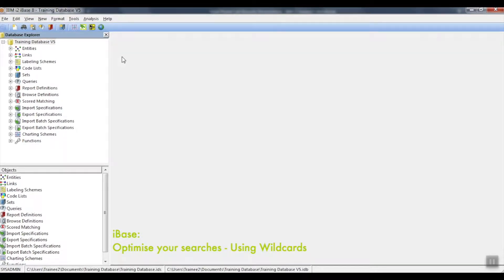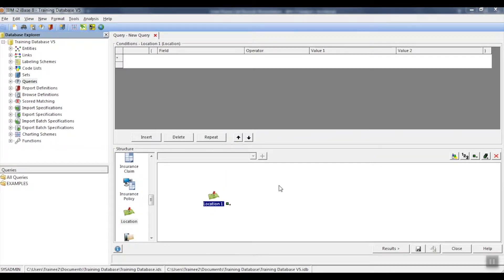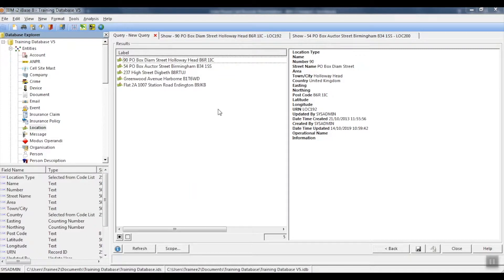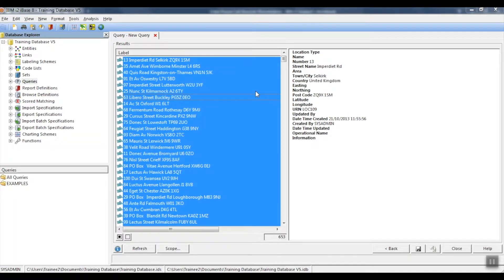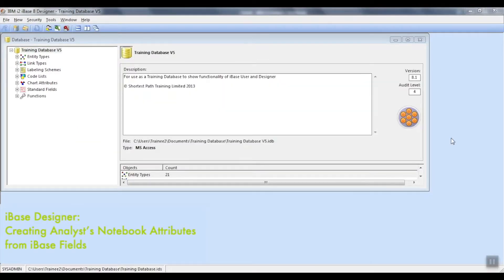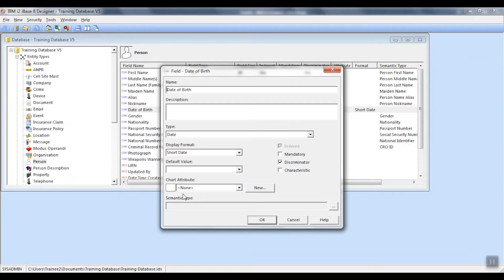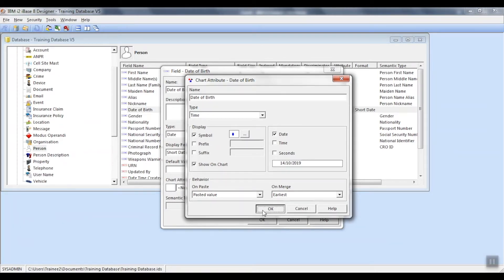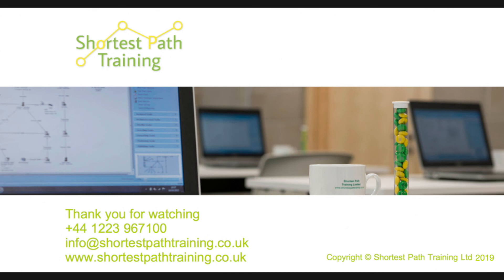No 7 (Part 2) i2 iBase Tips and Tricks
iBase Queries: Optimise your searches - Using Wildcards
Using square brackets as wildcards and finding poor quality/inconsistent data.

iBase Designer:
Creating Analyst's Notebook Attributes from iBase fields.